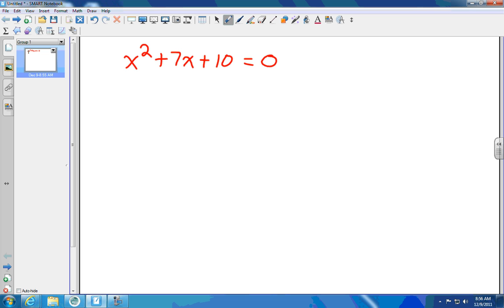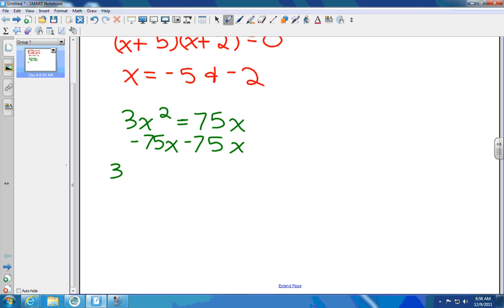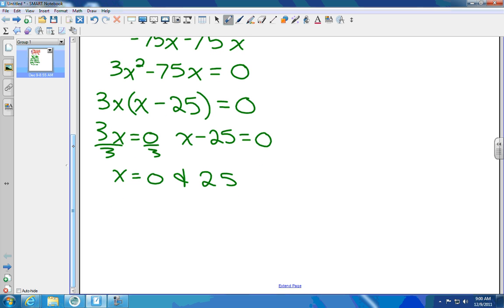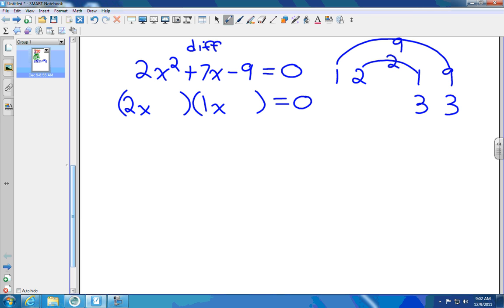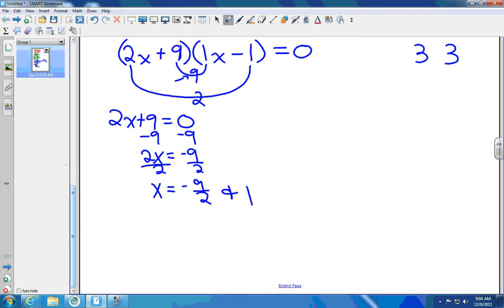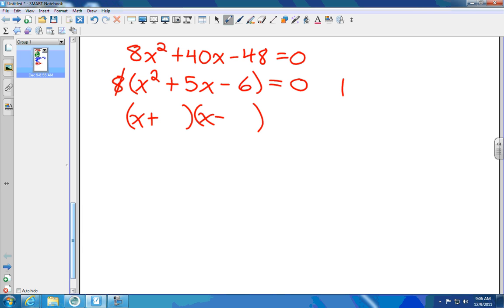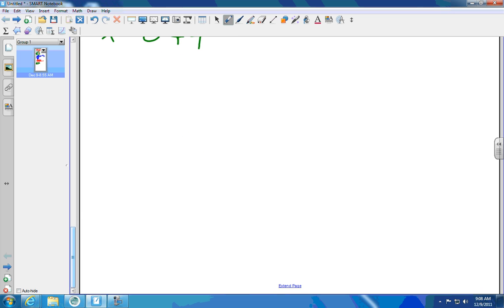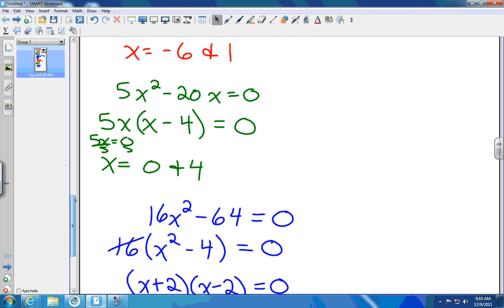Chapter 5 Review 2